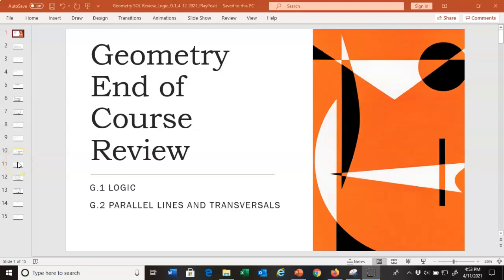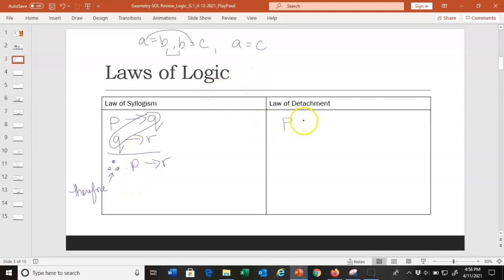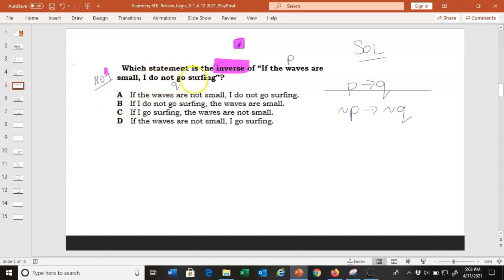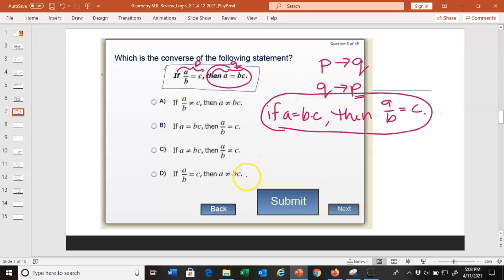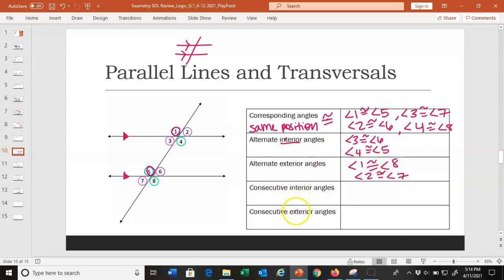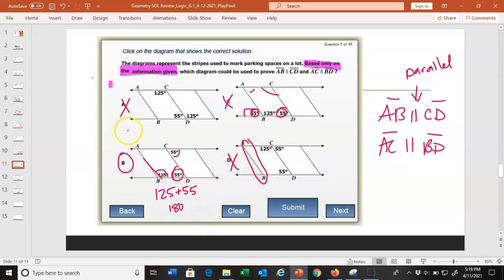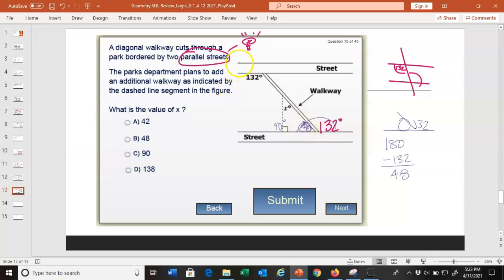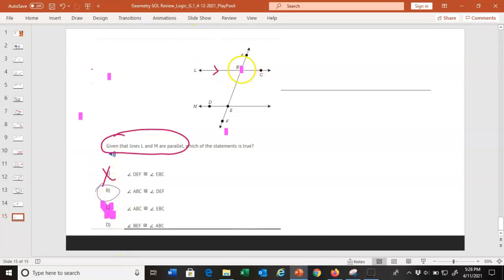Geometry End of Course Review G.1and G.2